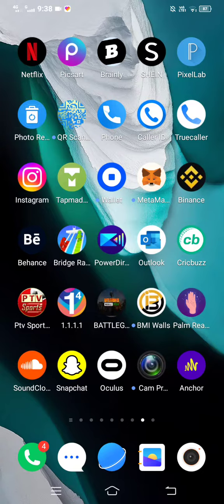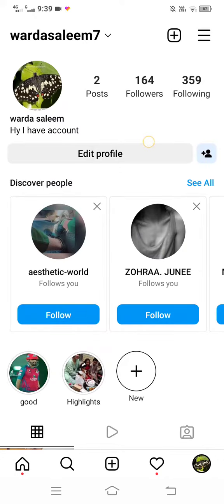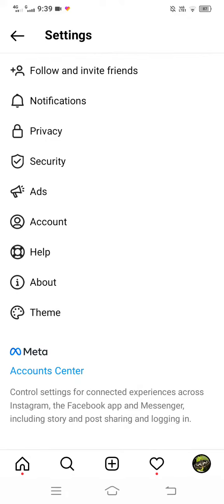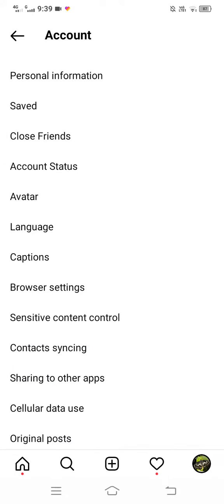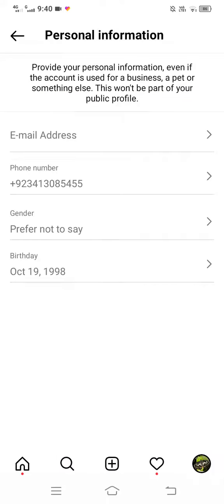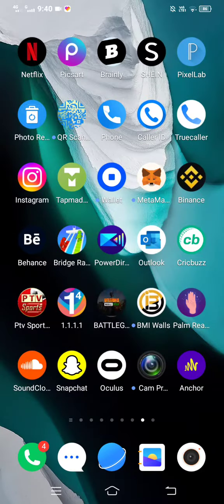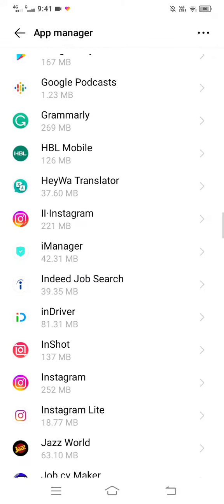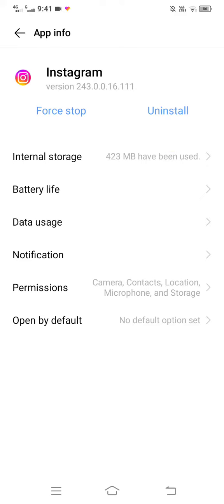How to fix instagram checkpoint required error